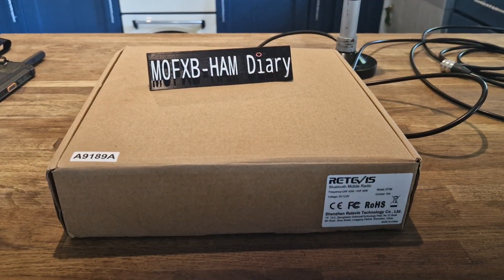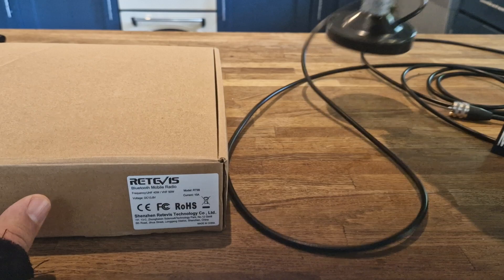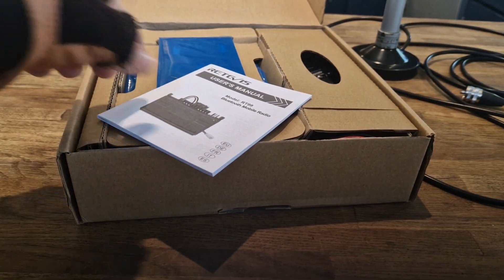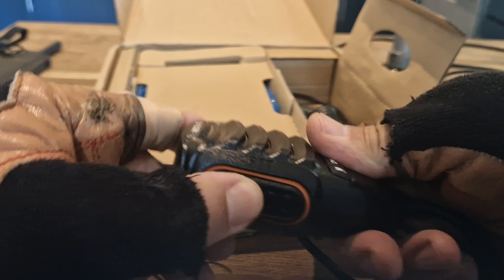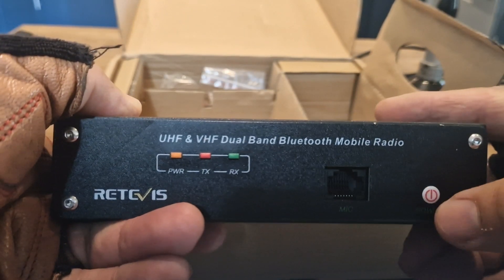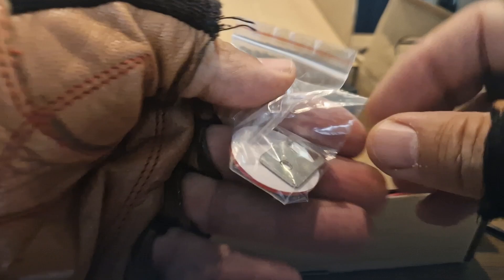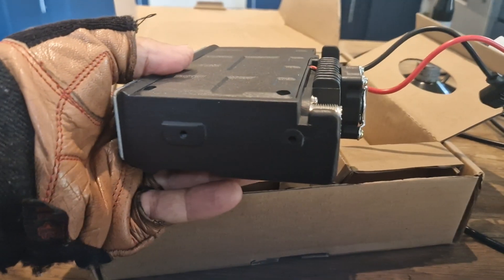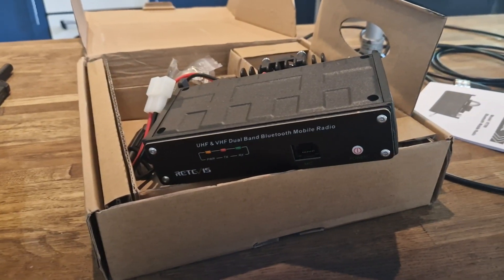RETEVIS RTT99-50 WATT DUAL BAND BLUETOOTH -APP CONTROLLED TRANSCEIVER 79 POUND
AMAZON CIGARETTE LIGHTER ADAPTER